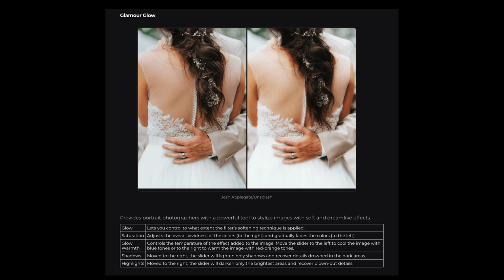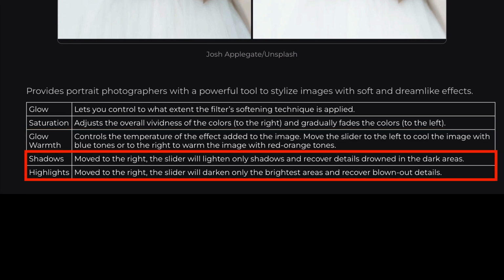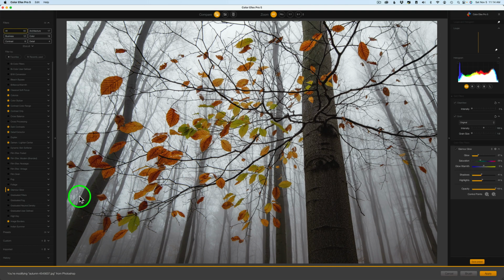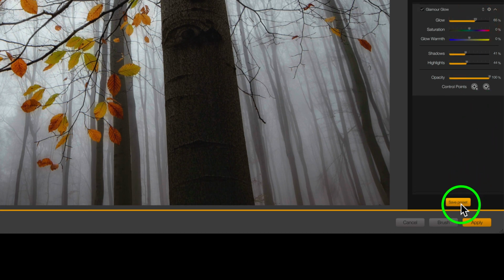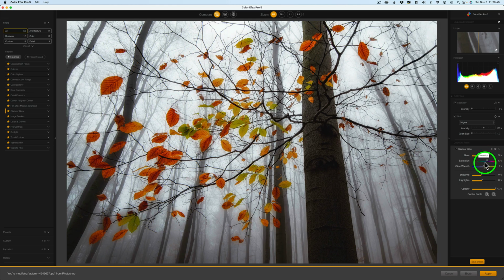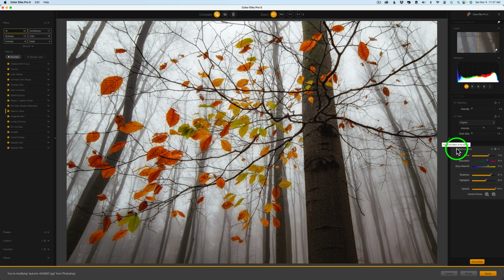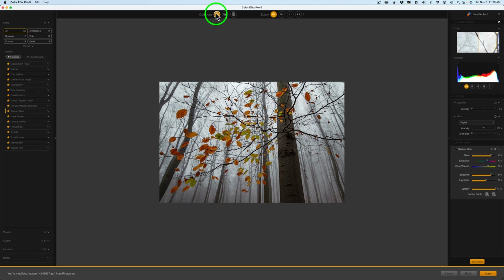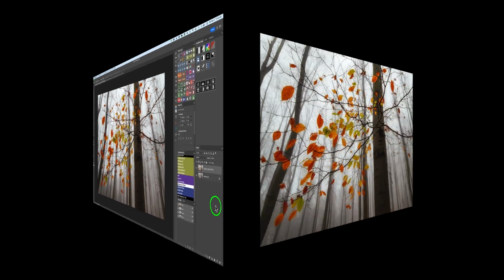Nik COLLECTION 5: Understanding The Glamour Glow Filter (Add a Dreamy Glow to you Images)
In today's tutorial I will be taking a look at the Glamour Glow Filter found in Color Efex Pro, part of the Nik Collection. This is one of my favorite Nik filters.